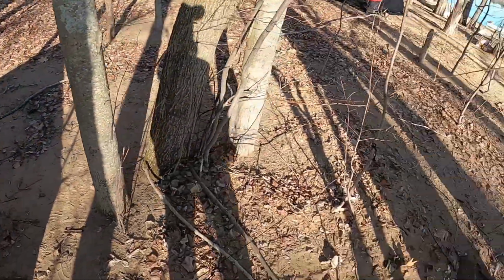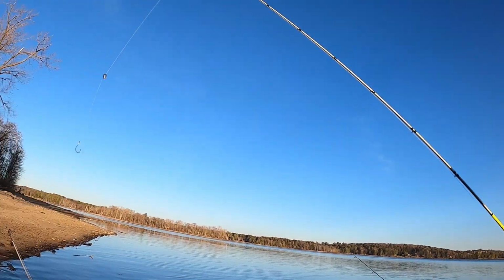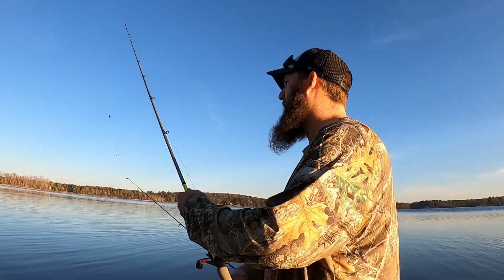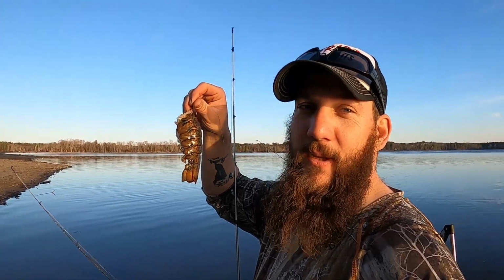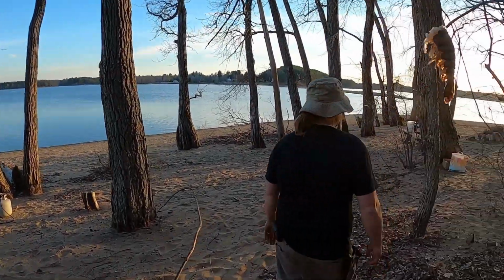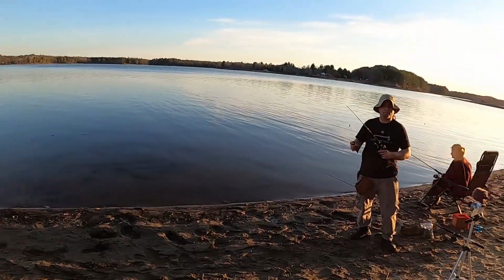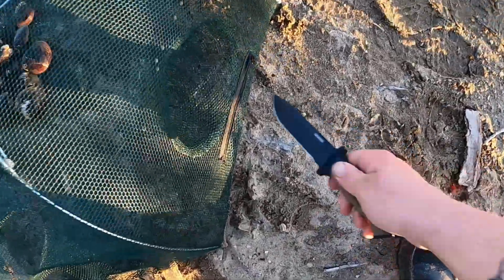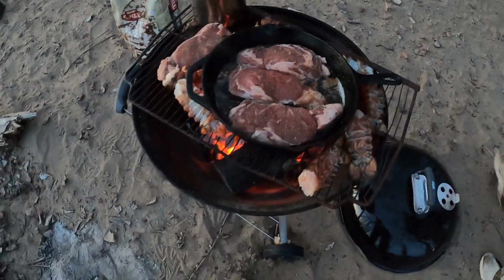Great Sacandaga Camping Part2 Catching MONSTER Freshwater LOBSTERS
This is Part2 of the short series! Today were catching MONSTER Freshwater LOBSTERS from the Great Sacandaga Lake in the Adirondacks!!!  Check out adirondack americans page as well!!